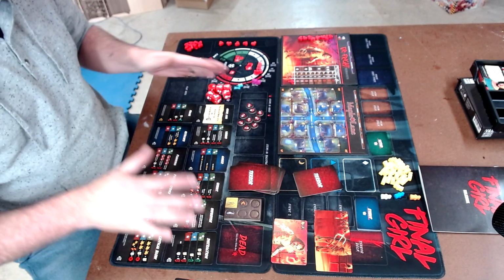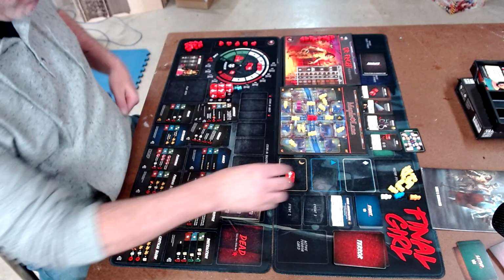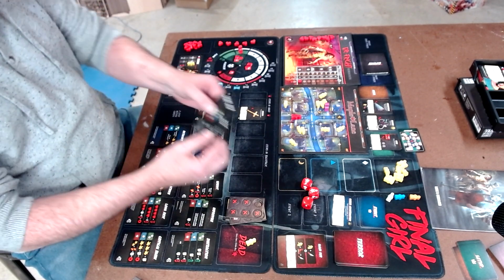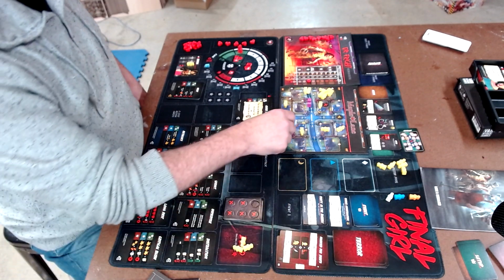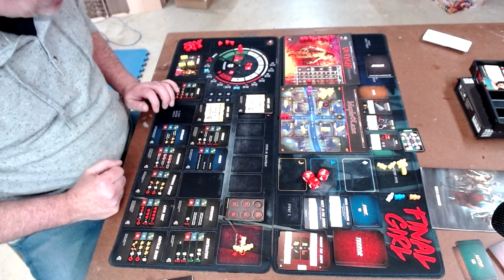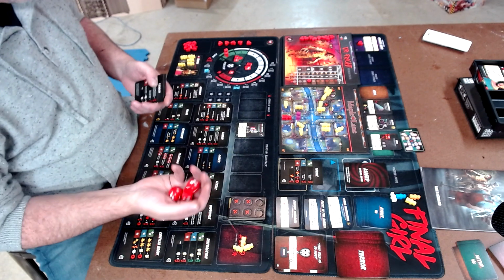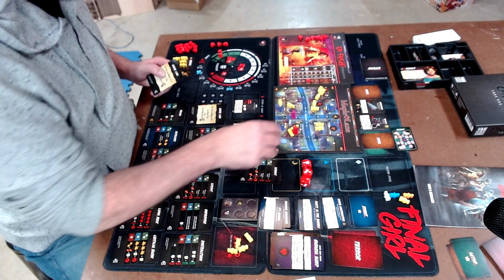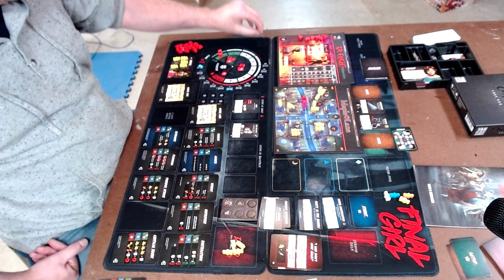Final Girl - Episode 5 - Sheila vs Dr. Fright at Maple Lane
Welcome to my play-through series for Final Girl, a solo game from Van Ryder Games. In this game, you play the role of the Final Girl in a horror movie where you must evade the killer, rescue friends, and hopefully gather some supplies, weapons or just plain resolve to fight and defeat the Big Bad Evil.

In this episode, I'll be taking on the role of Sheila as she tries to rescue dreamers in the Maple Lane neighborhood from the evil Dr. Fright. Can she stay awake long enough to rescue the sleepers and then fall asleep and enter the Boiler Room to defeat Dr. Fright?

Future episodes will have me taking on the role of the other girls in the Series 1 expansions that offer additional locales and additional bad guys.

If you'd like more info on this game, here's the official game's